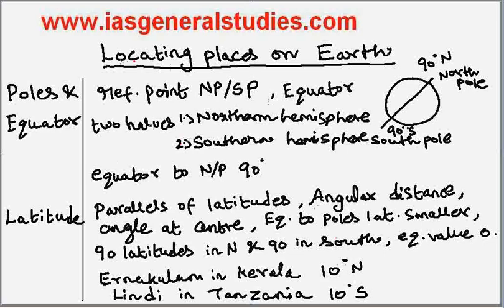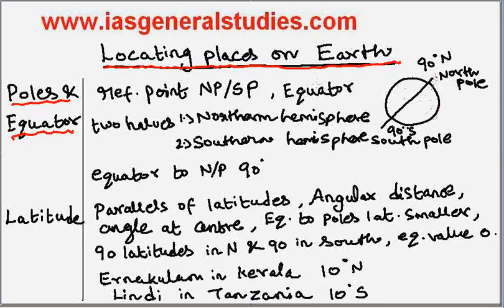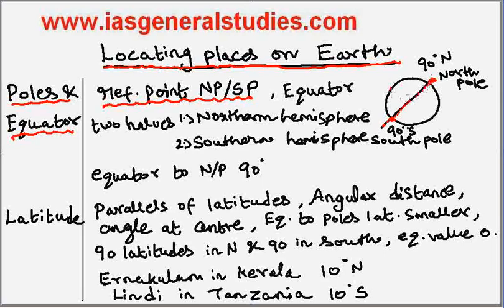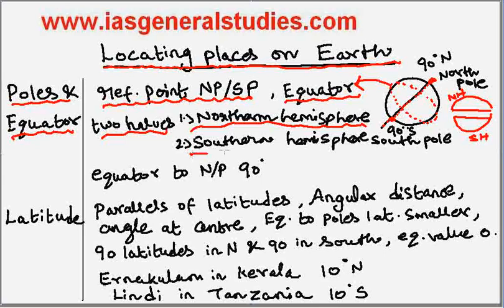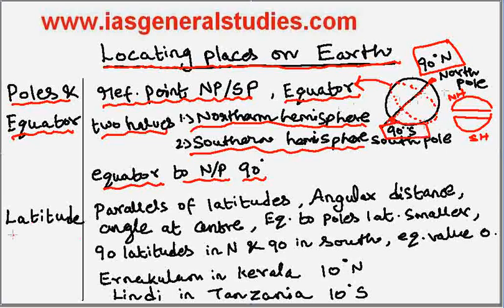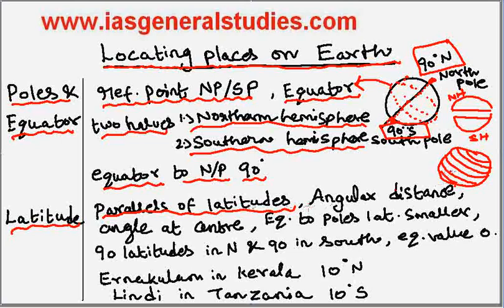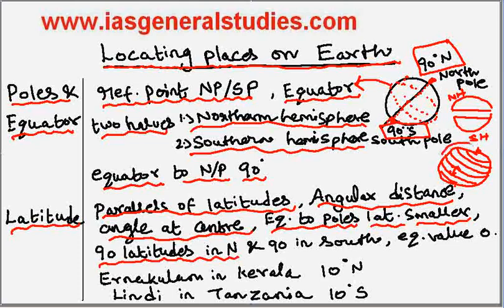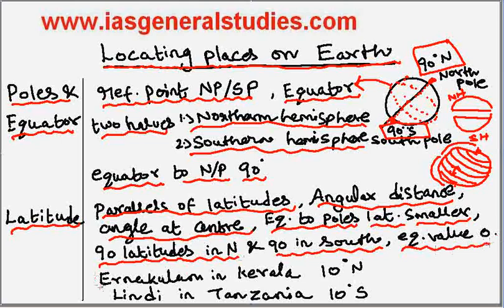IAS Geography Coaching for Preliminary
IAS Civil service examination  coaching lessons, study materials, notes, book list, book suggested, online video lessons, preliminary coaching, mains coaching, pre cum mains coaching